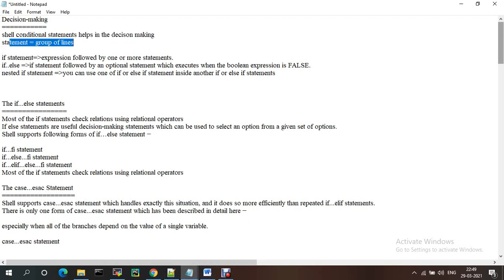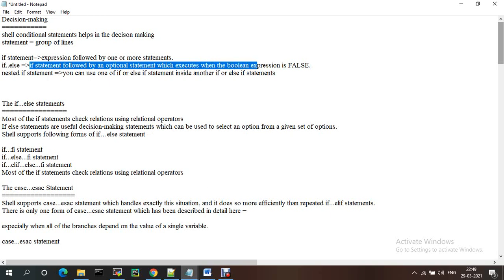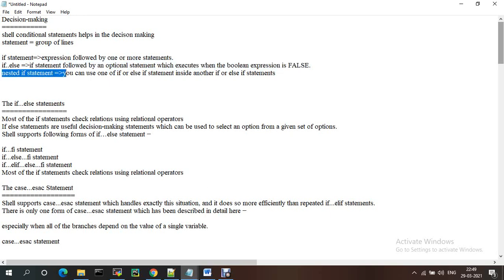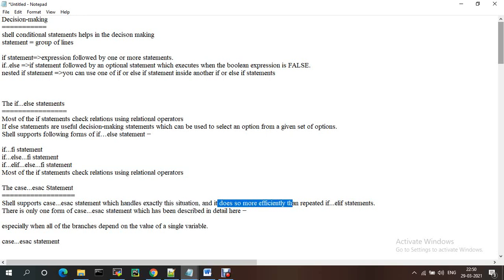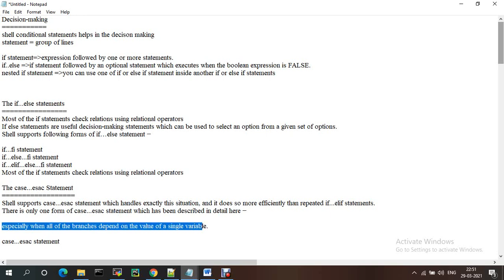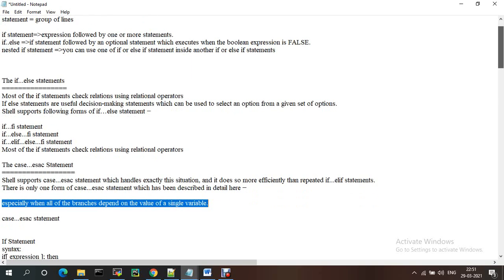Decision Making in Shell Scripting || if else switch statements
In this video will discussed about decision making in shell scripting like if else switch statements